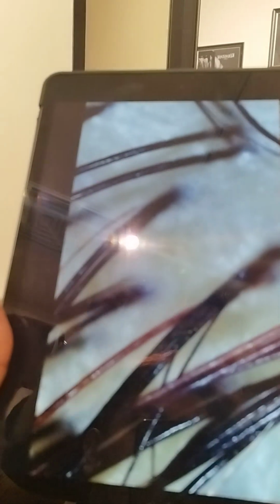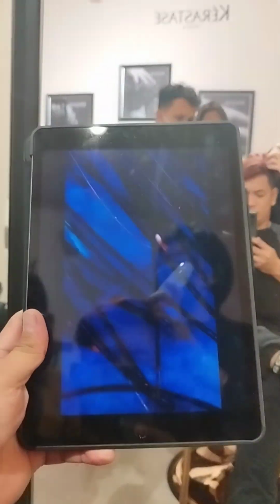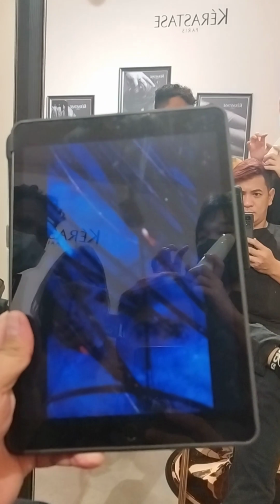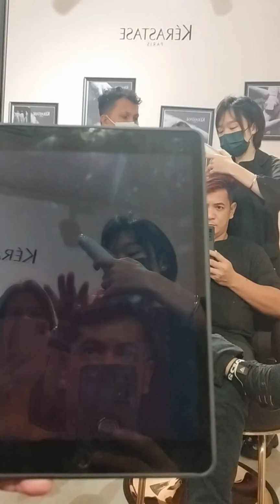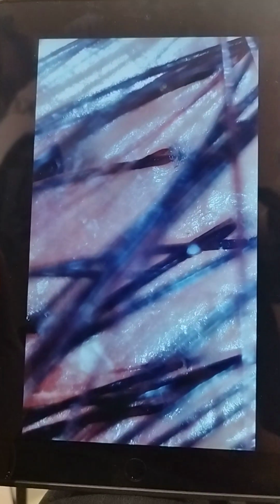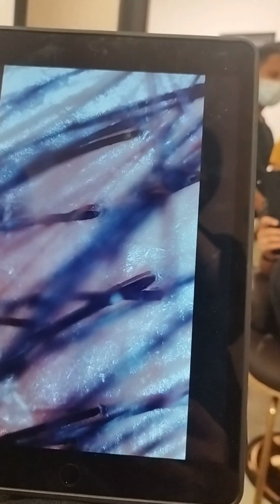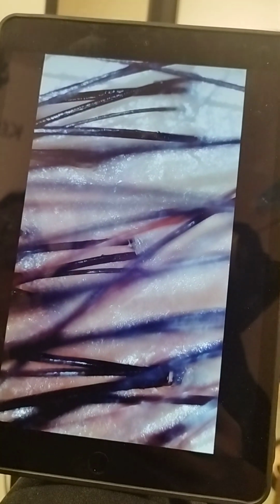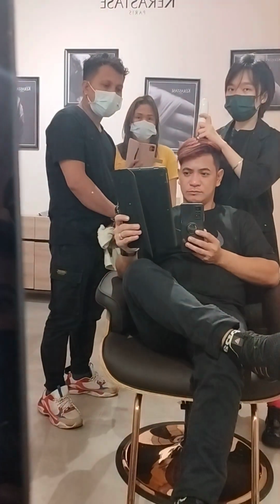best way to find out what happened in our scalp